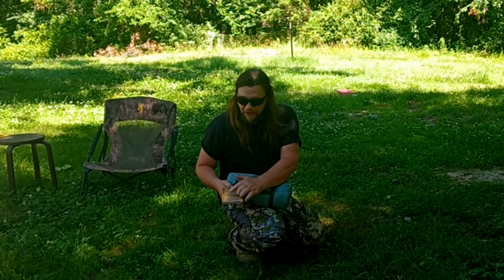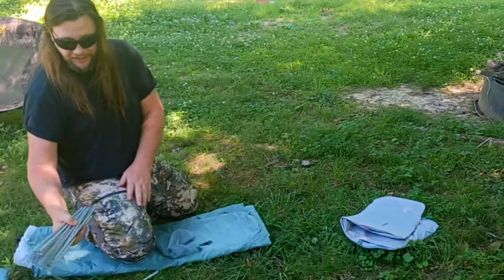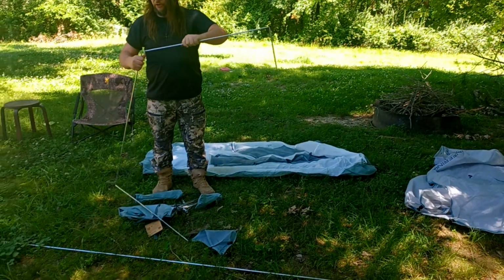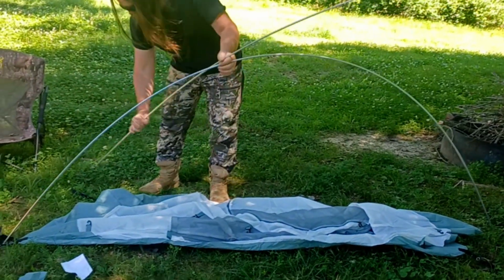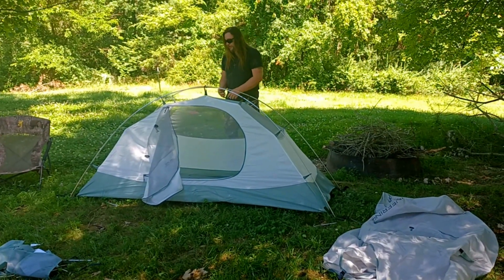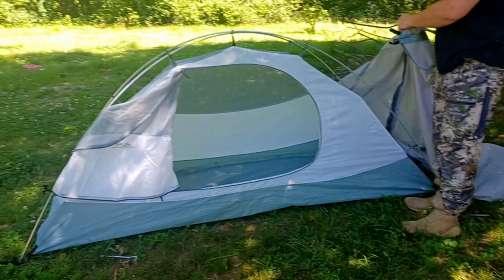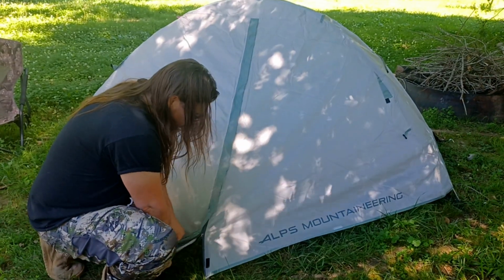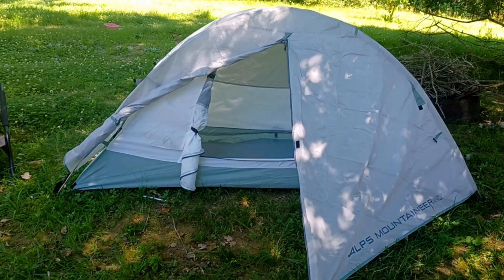ALPS Mountaineering FELIS 1 Backpacking tent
A review and setup demo of the FELIS1 one person backpacking tent by @ALPSMountaineering1